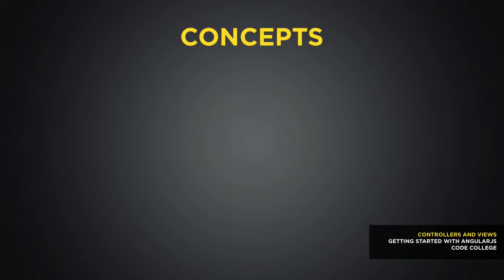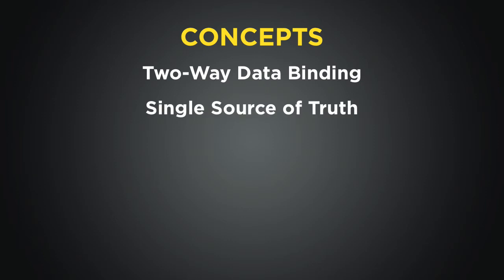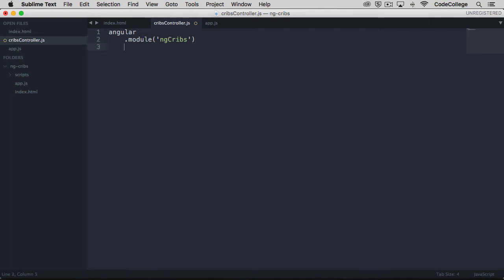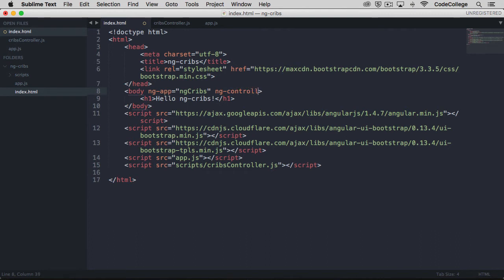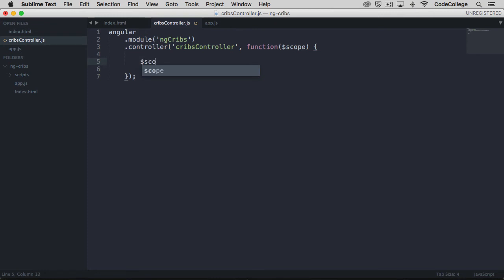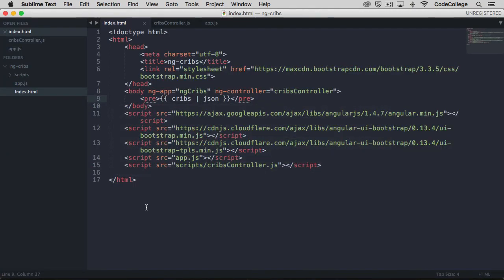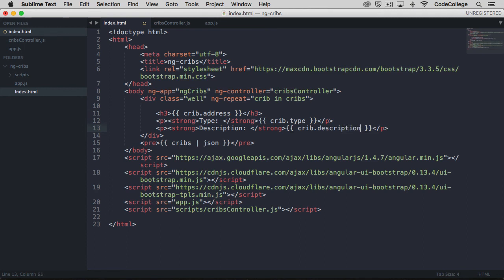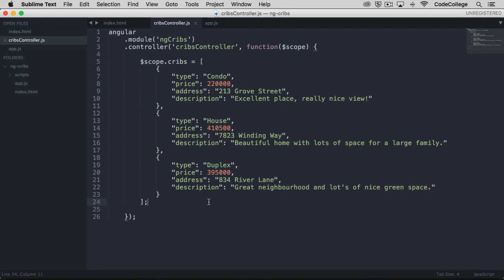AngularJS Tutorial: [#3] Controllers and Views - Getting Started with AngularJS